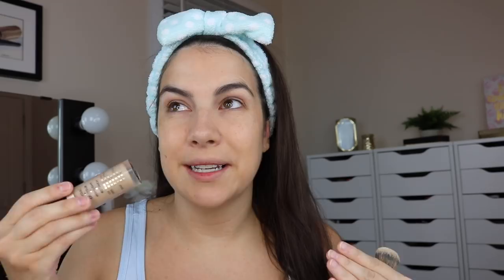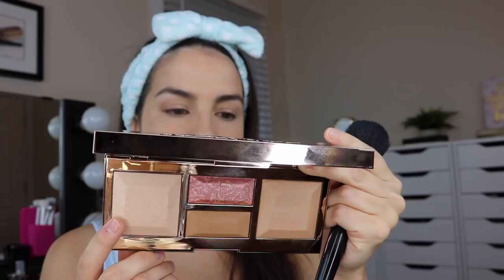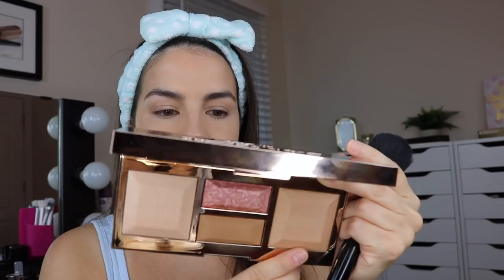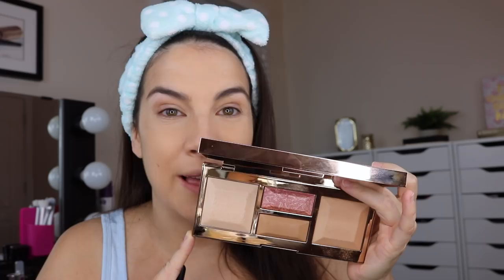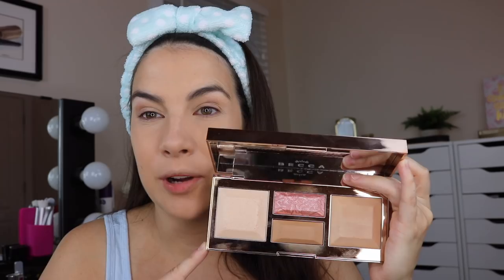NEW MAKEUP | Full Face, Long-Wear, Actual Reviews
Loads of new summer releases... applying, reviewing, loving, not loving, offering alternatives... overall, it's long-wearing summer glam!

PRODUCTS USED:.

Profound Thought:
"Better keep yourself clean and bright; you are the window through which you must see the world."
-George Bernard Shaw

Random Thought:
I really appreciate the slider on ziploc bags. Very handy.